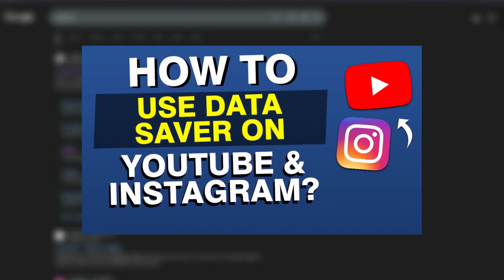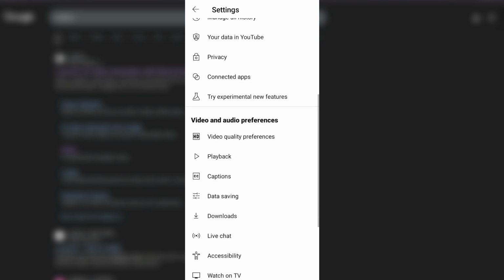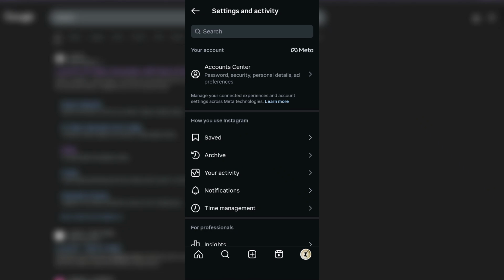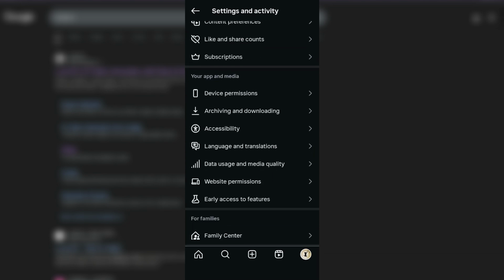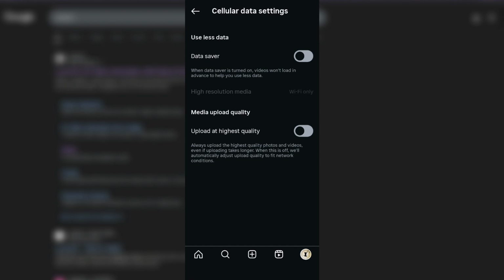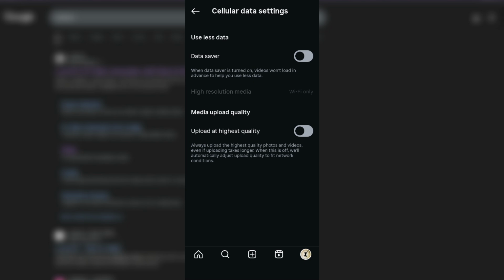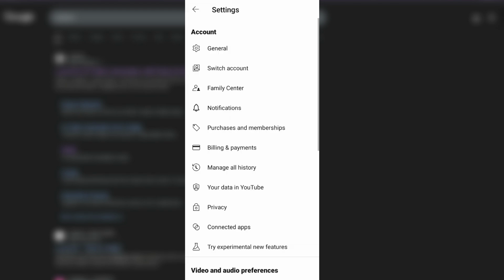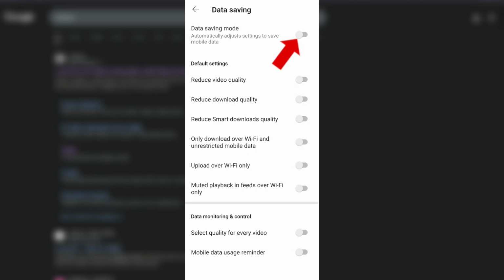NEW*Instagram & YouTube Offline Mode/Data Saver Guide (Save data)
Save Data! 📊 Instagram & YouTube Offline Mode/Data Saver Guide (August 2025)
Are you constantly running out of mobile data, or do you have a long commute with no Wi-Fi? Imagine enjoying your favorite content on Instagram and YouTube without draining your data plan! This ultimate guide for August 2025 will show you exactly how to use app offline mode/data saver in Instagram/YouTube social apps, giving you full control over your data usage. We'll walk you through the essential settings and features to download videos, reduce streaming quality, and prevent autoplay, so you can stay entertained and connected for less!